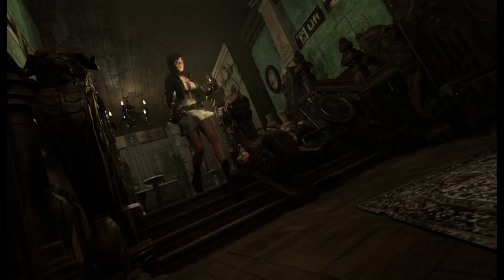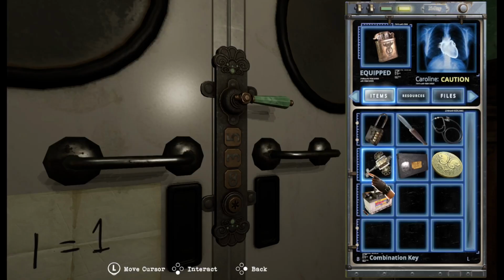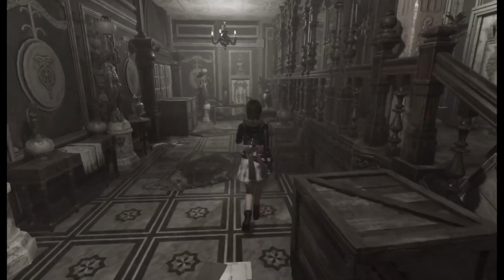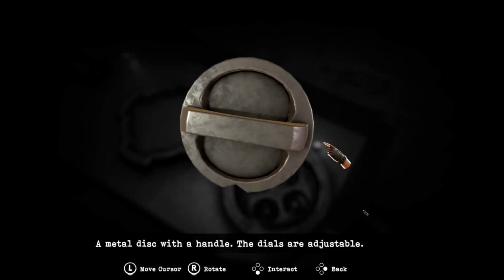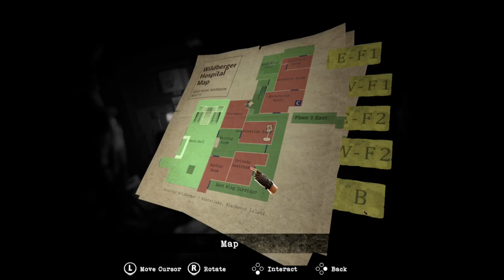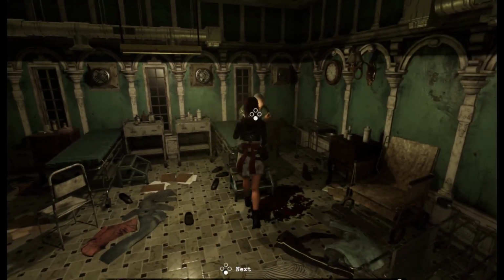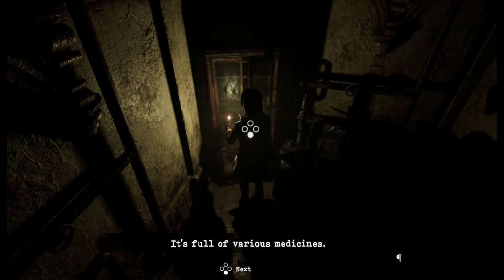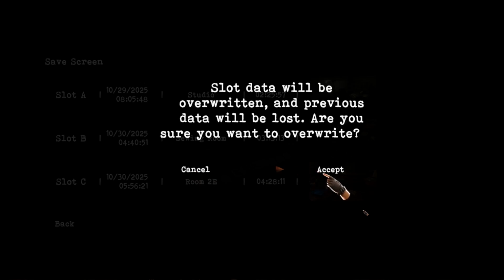[Tormented Souls] Ep. 5 Slow But Steady Progress, The End Draws Near.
Tormented Souls is a horror game inspired by the Resident Evil series. You play as Caroline who has been plagued by nightmares of twin girls who have gone missing. You follow the leads to an abandoned mental hospital where the nightmare begins for real.